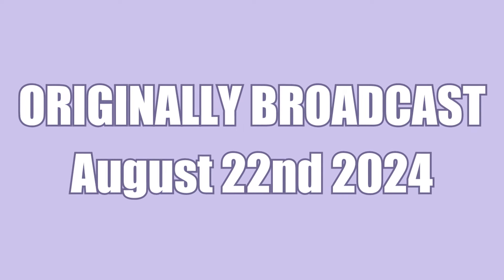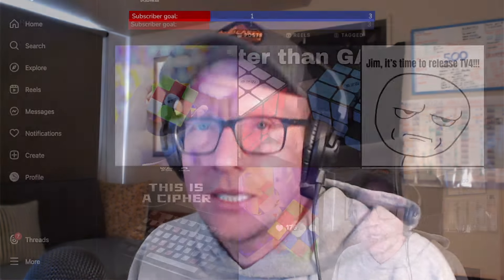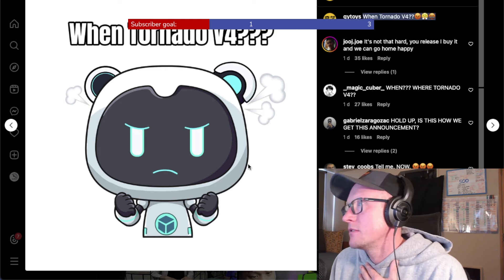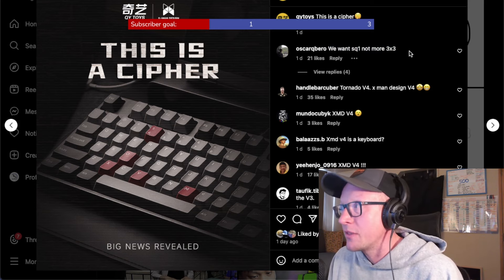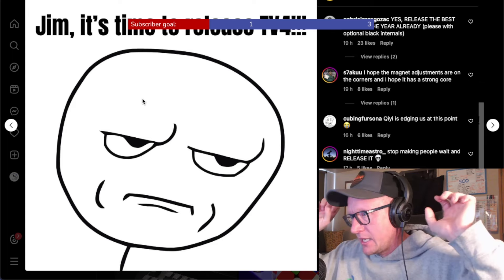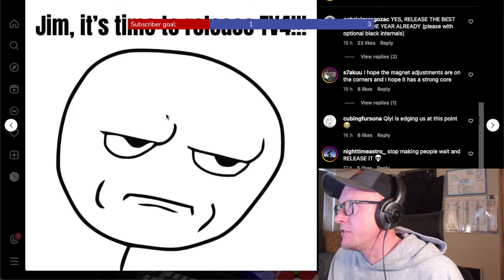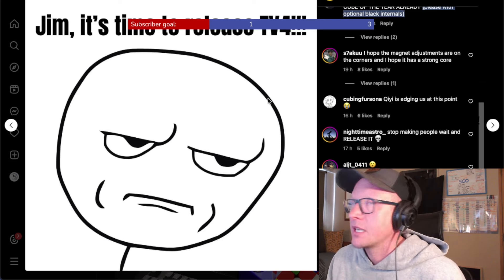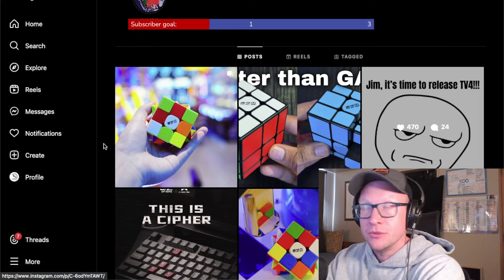Tornado V4 release is IMMINENT! 🤩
🎉 Save 5% with code CUBECAST

This is the greatest tornado v4 of all time